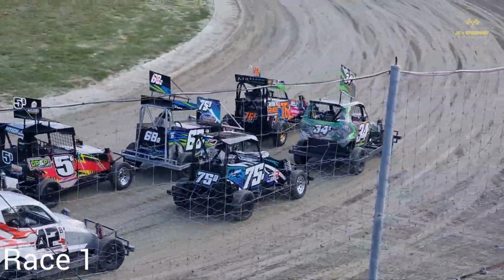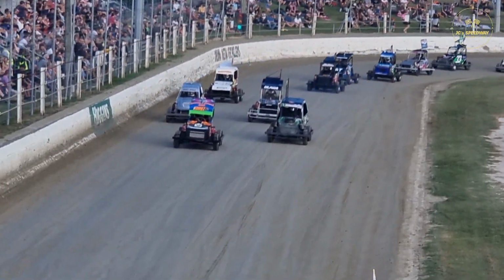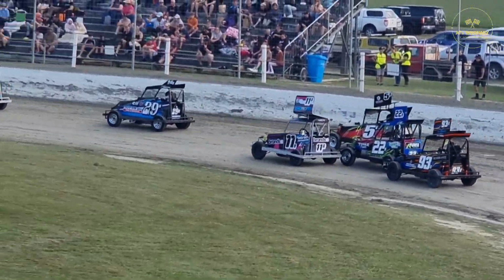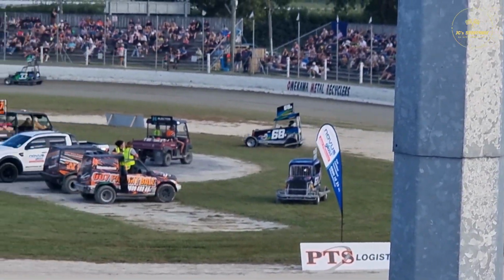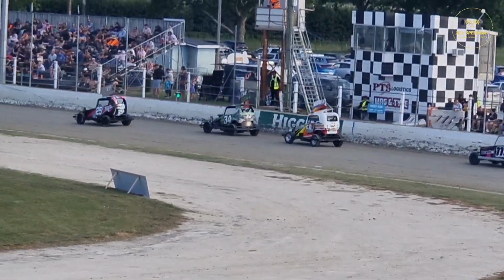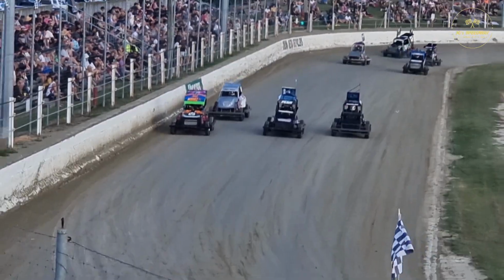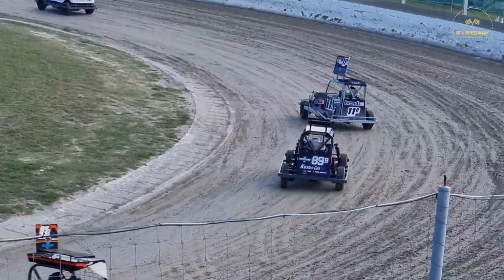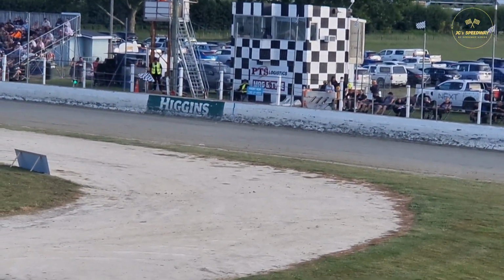Ministocks - Meeanee Speedway - 24/2/24